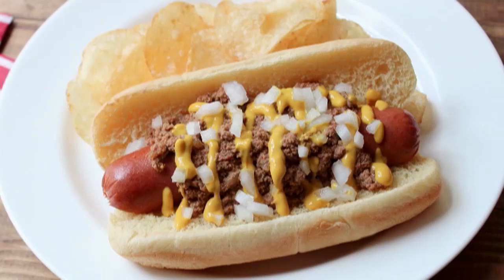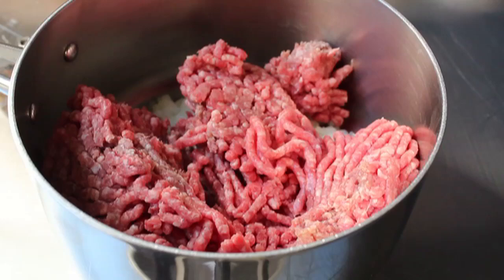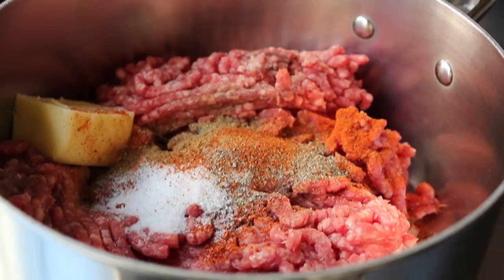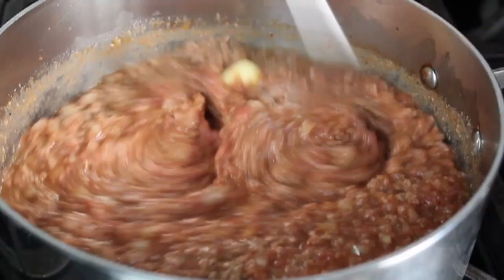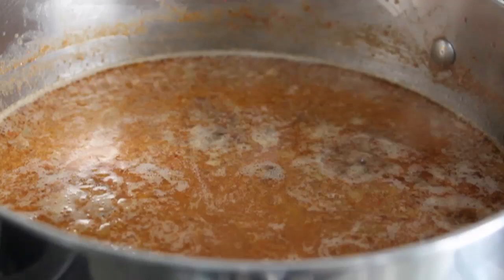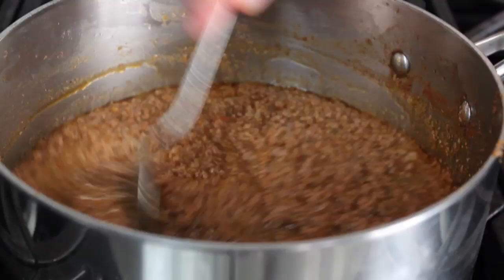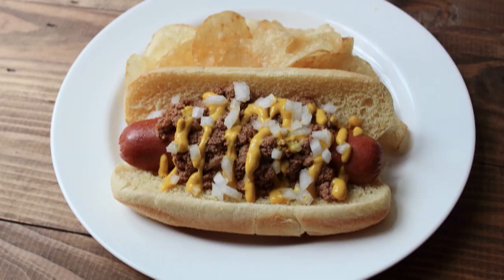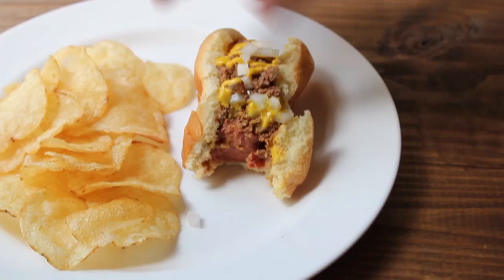Coney Dogs - Coney Island Hot Dog - Hot Dog with Spicy Meat Sauce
Learn how to make Coney Dogs! for the ingredient amounts, extra information, and many, many more video recipes! I hope you enjoy this easy Coney Island Hot Dog recipe!